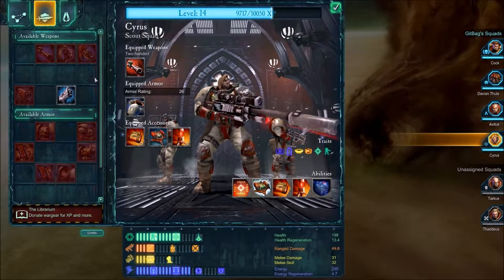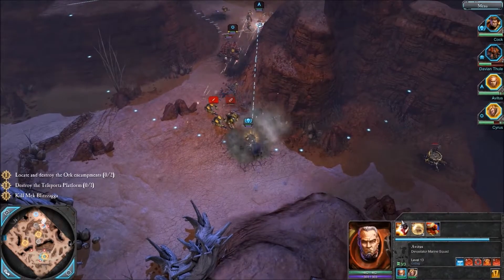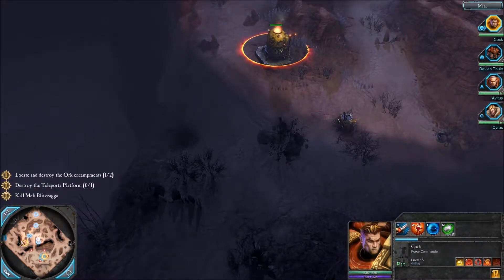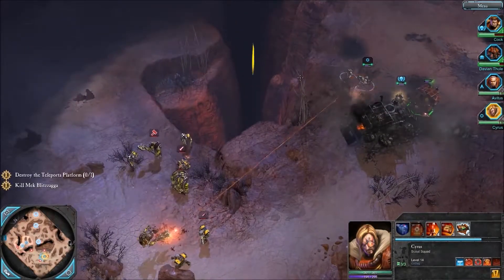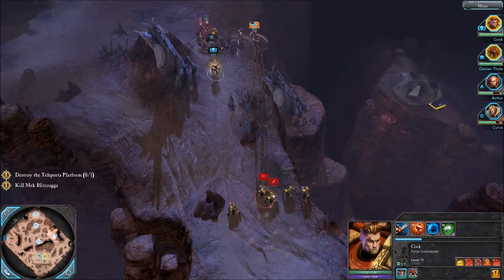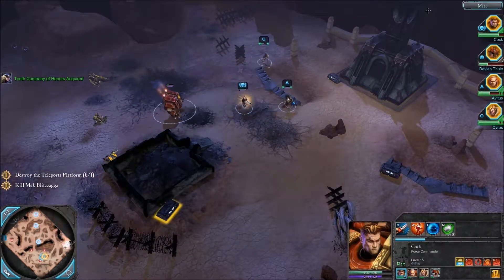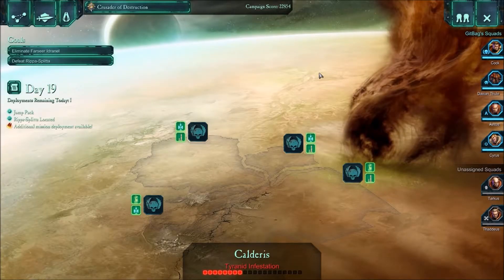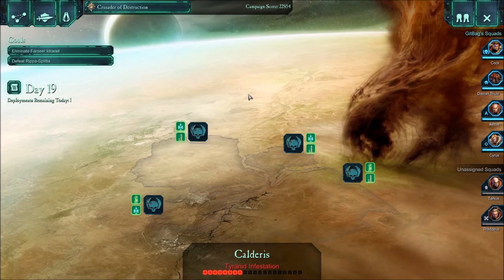Dawn of War 2 playthrough part 18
This video is intended for informative, comedic and parody purposes through the let's play and playthrough formats and thus is within fair use and relevant copyright as shown under YouTube's terms of service and copyright guidelines.

I do not claim creative credit or ownership to or over Dawn of War 2 (2009) which was developed by Relic Entertainment and Feral Interactive, published by THQ and Sega, designed by Jonny Ebbert and composed by Doyle W. Donehoo.  The Warhammer 40,000 franchise was originally created by Games Workshop.  The rights, intellectual property, soundtrack, design and logo of Dawn of War 2 are attributed to and owned by these particular parties and individuals in question.  If the content featured in this video interests you then please support the official release.